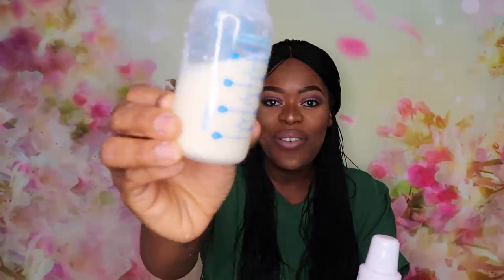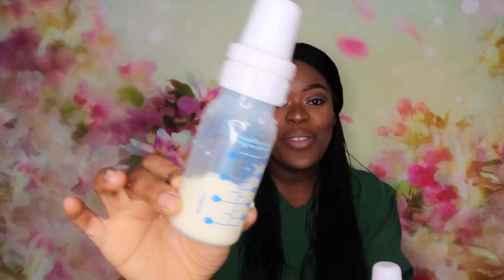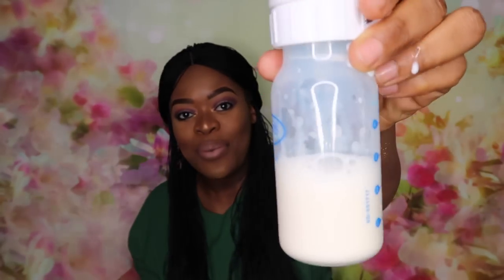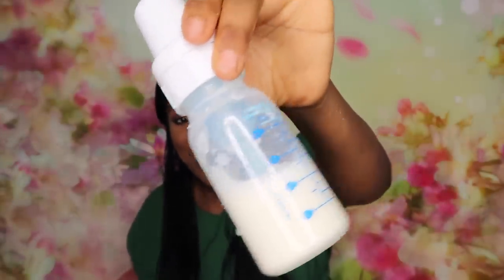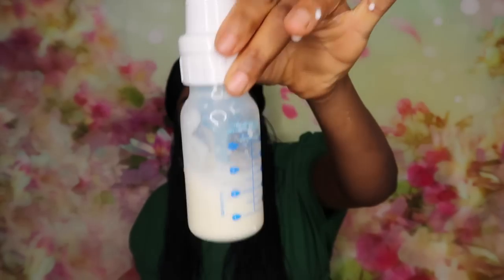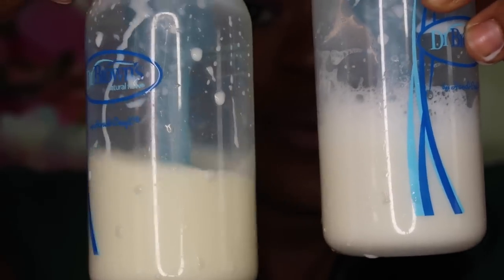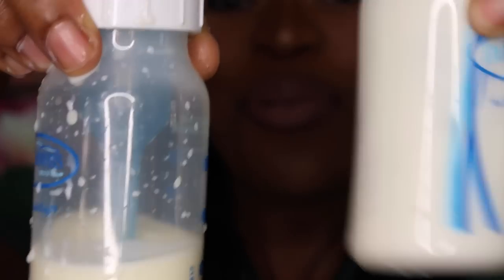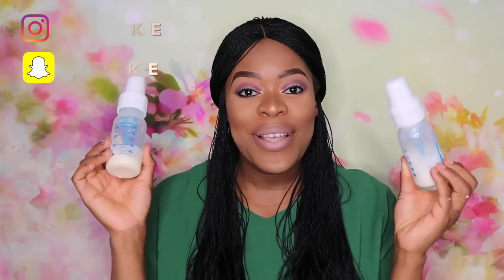NIGERIAN FORMULAS ARE TRASH?? | STOP KILLING YOUR CHILDREN | EXPERIMENT +GIVEAWAY | Nelo Okeke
Today i talk about what formula i use for my baby and discuss if Nigerian formulas are really trash.

i will be giving away some bottles for gas and colic so watch to find out how to enter.

Hope you guys like this video and please don’t forget to give this video a big thumbs up if you enjoyed it, definitely share with your friends and SUBSCRIBE for more.

MY VIDEOS YOU MIGHT BE INTERESTED IN